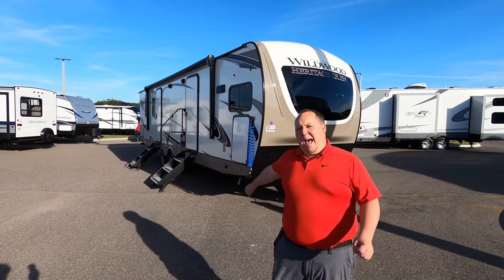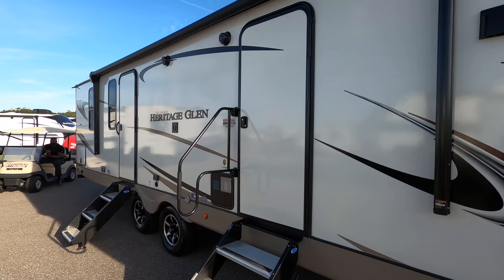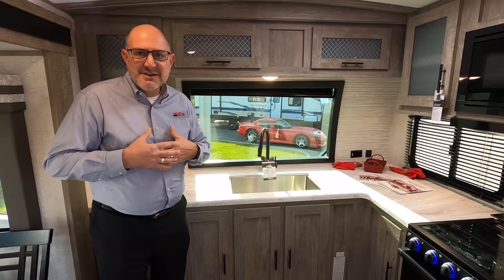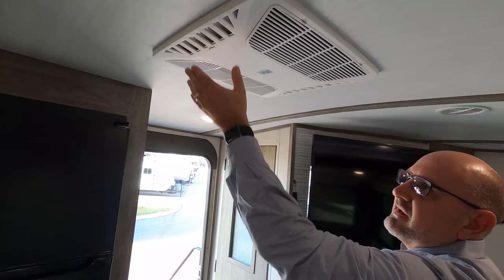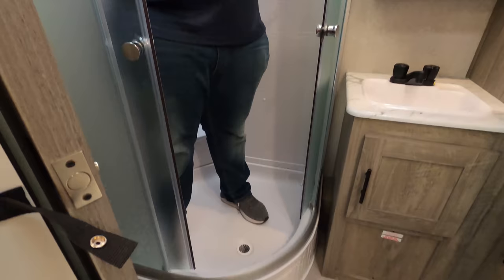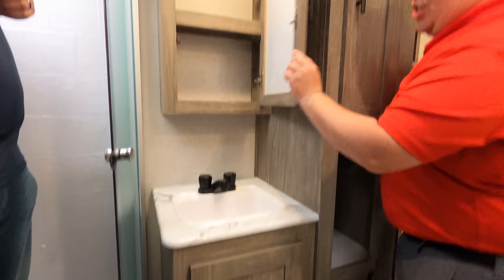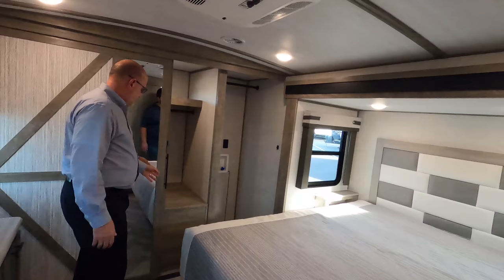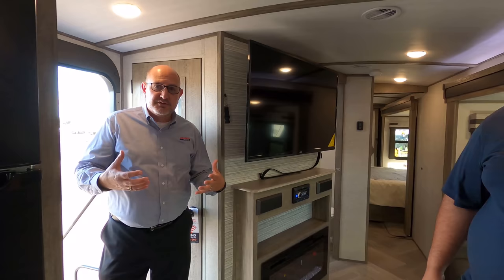This is the PERFECT Couples Travel Trailer! | Heritage Glen 270FKS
2021 Forest River Wildwood Heritage Glen 270 FKS

( Buy on Amazon Instead)

Matt Foxcroft
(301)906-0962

Specs
Sleeps 4
Slides 2
TV Info LR 50" LED TV
Awning Info 19' with LED Lights